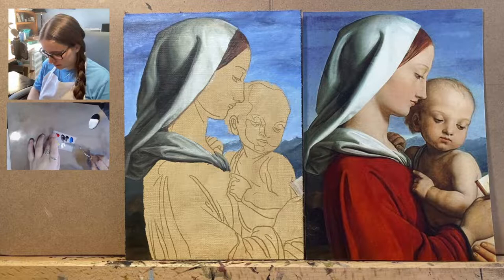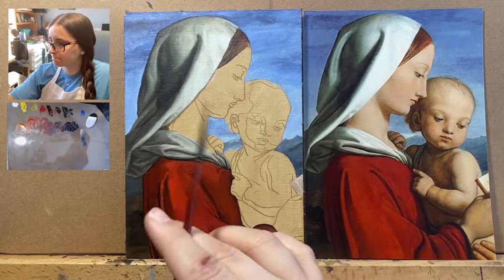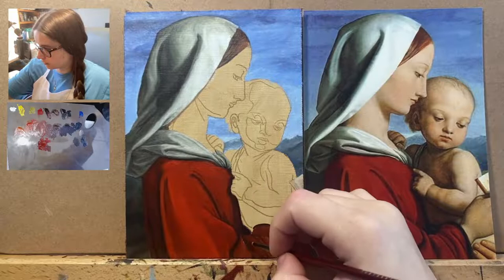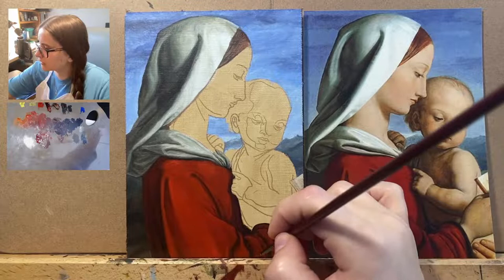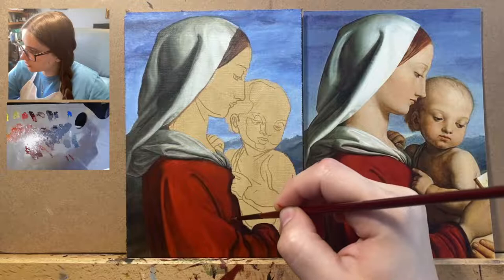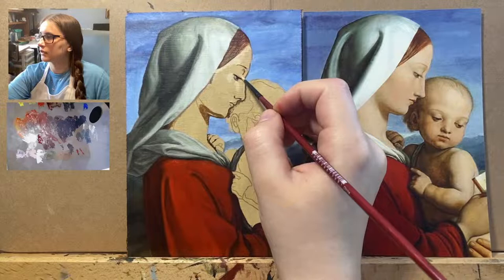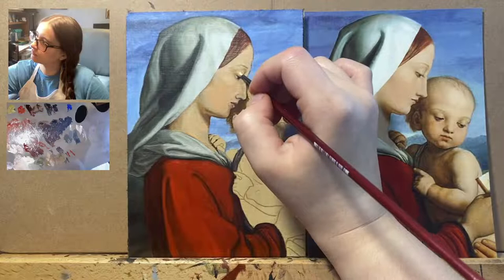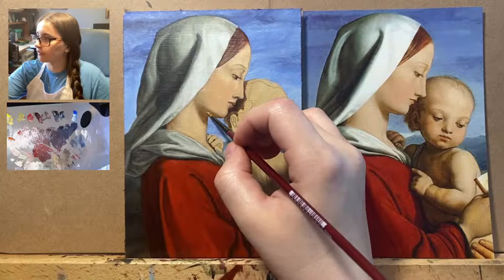Continuing along | Let's Paint LIVE! Master copy in oil paints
Day 2 Live stream real-time oil painting on panel, an alla prima master copy study of William Dyce's Virgin and Child (1845).

Timestamps:
0:00 Palette Setup
5:48 Beginning the Dress
32:00 Detailing the Dress
1:50:57 The Book
1:54:07 Jesus's Sash
1:58:50 Revisiting the Hair
2:11:26 Mary's Face

Oil paints used:
Titanium white
Cadmium yellow
Blue Ridge yellow ochre
Cadmium red
Alizarin crimson
Raw umber
Burnt umber
Ivory black
Ultramarine blue